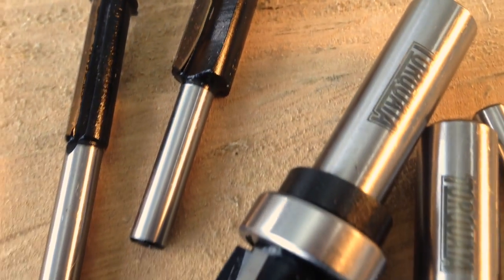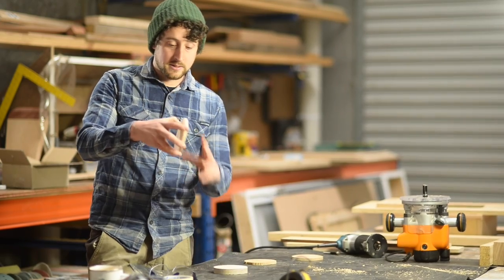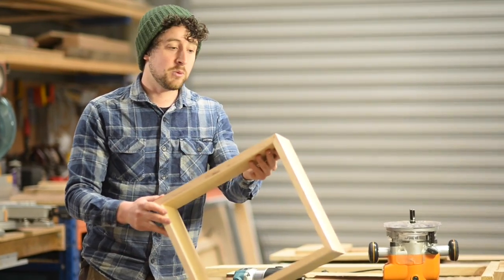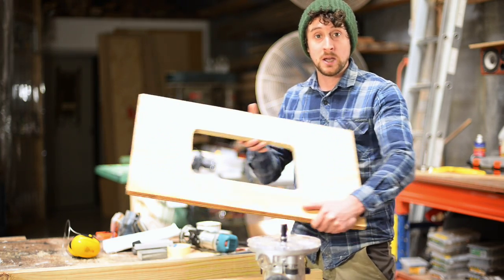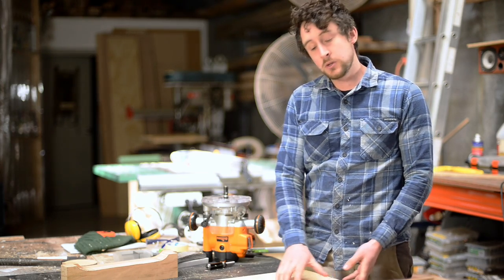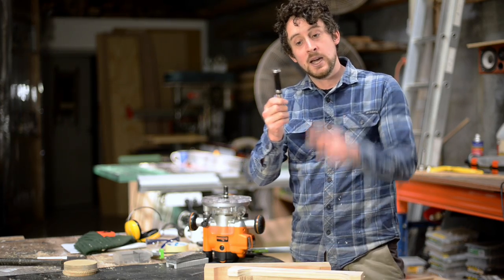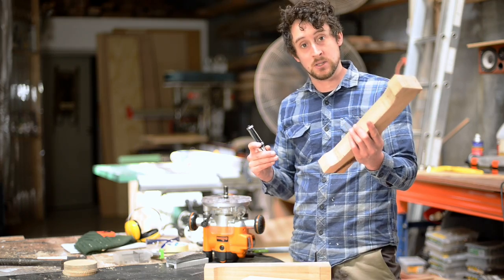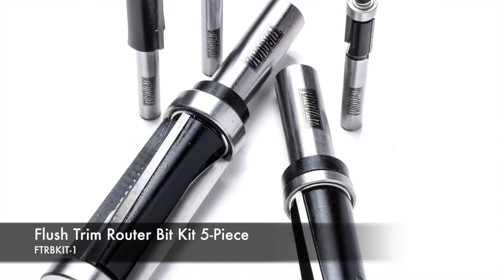The Router Bits - Five Flush Trim Bits You Can't Live Without...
In this episode of The Router Bits, Patrick discusses five flush trim bits you just might not be able to live without...